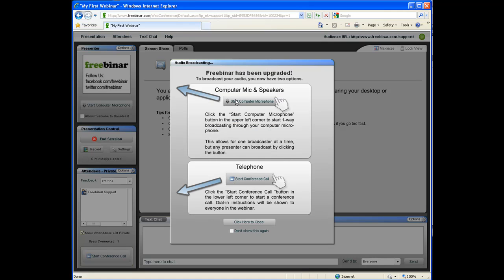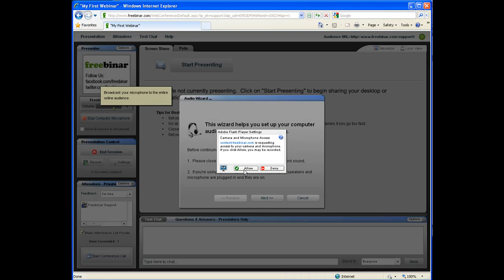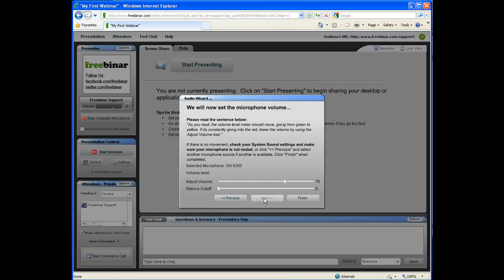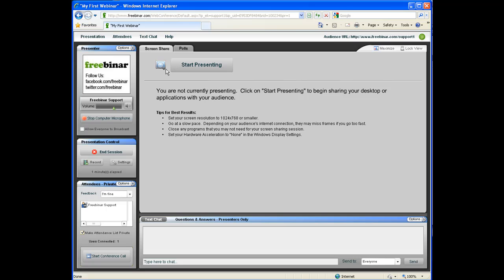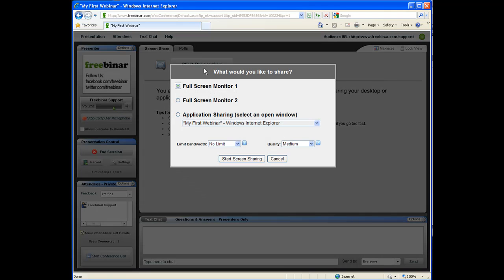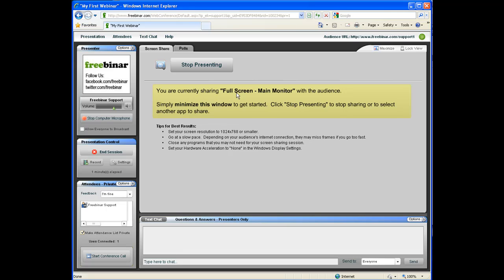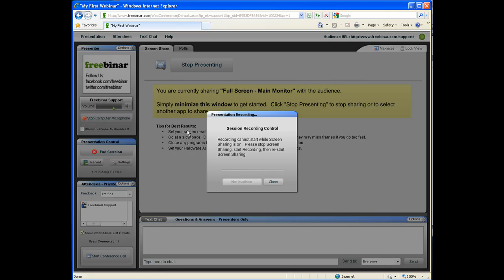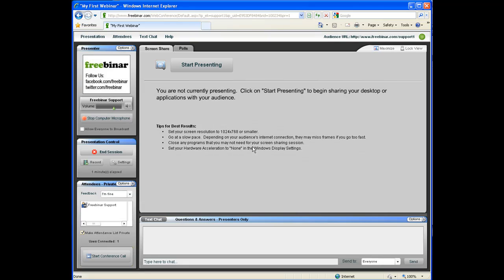How to Start a Quick Online Meeting with Freebinar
How to start an impromptu meeting with Freebinar.